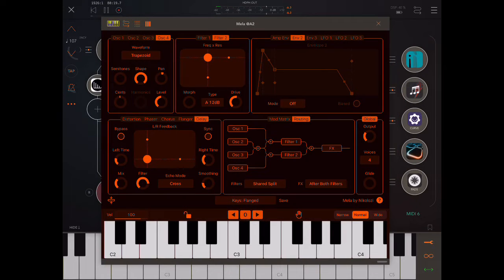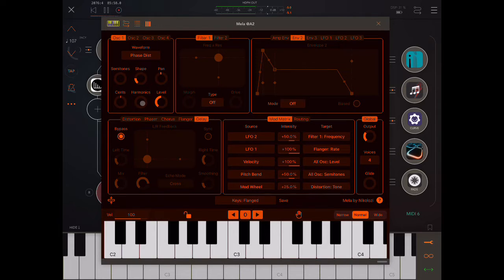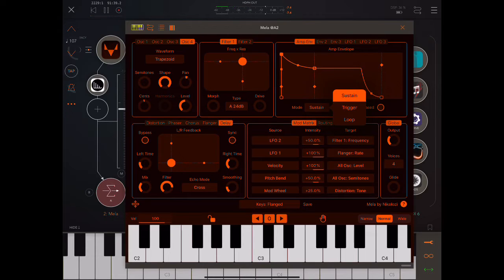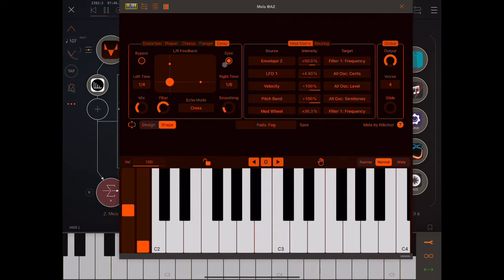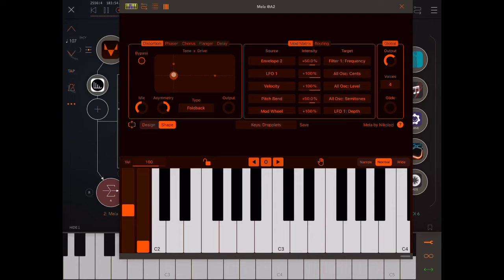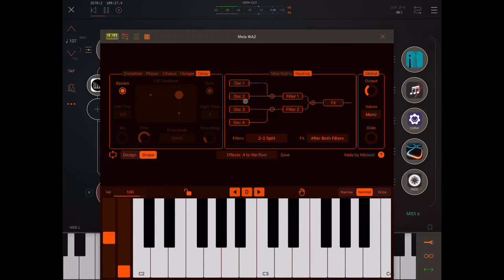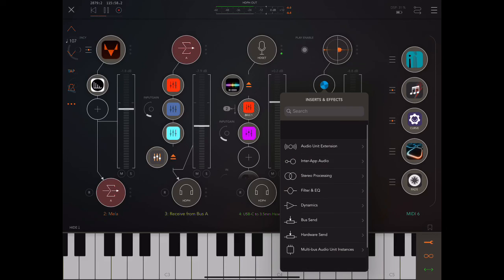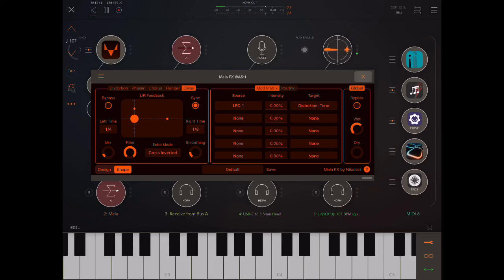Mela 2 iOS Walkthrough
Mela is a fantastic-sounding analogue synth with 4 oscillators, a choice of 5 waveforms (including phase distortion), a warm-sounding noise source, extensive in-app modulation options (various envelopes, lfos, envelope follower) and an fx section with distortion, flanger, phaser, delay and chorus. As an added bonuses, the fox section can be opened as a standalone audio unit fox in the host of your choice.